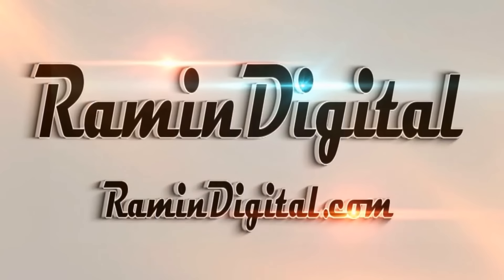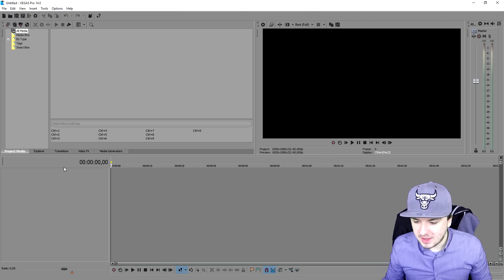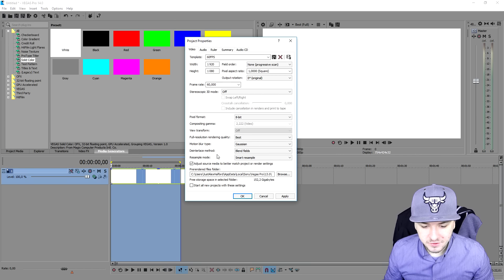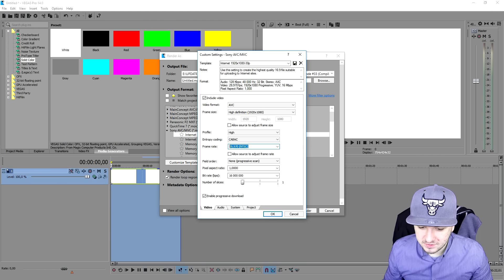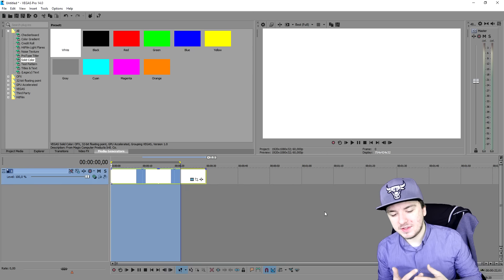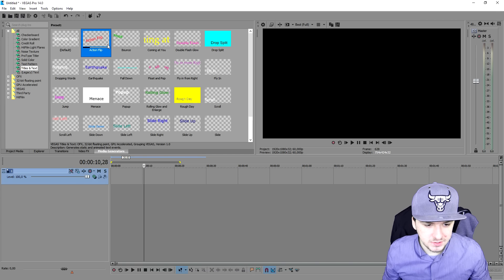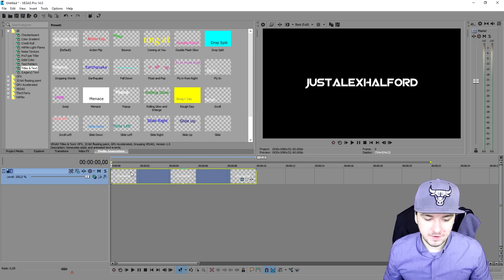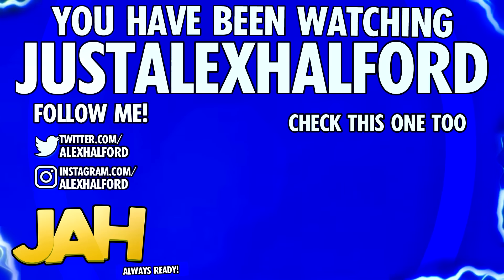How To Use Sony Vegas Pro 14 For Beginners! Part 2 - Tutorial #171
- Vegas 14! It finally released! In this video I'll be showing you how to use Sony Vegas for beginners. I use the video editing software called VEGAS Pro 14 as my main video editing program. You can use Final Cut, iMovie, and more.
- Always Ready!